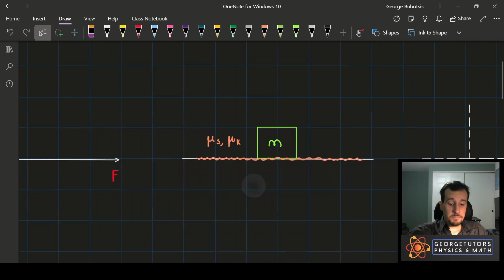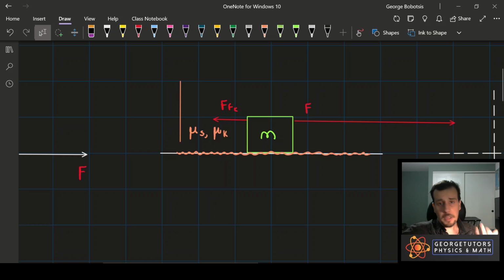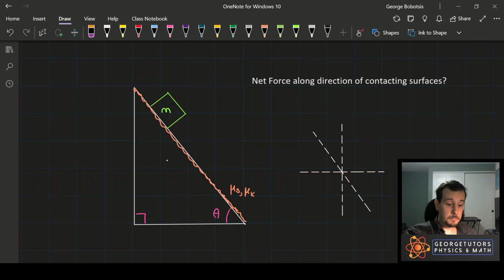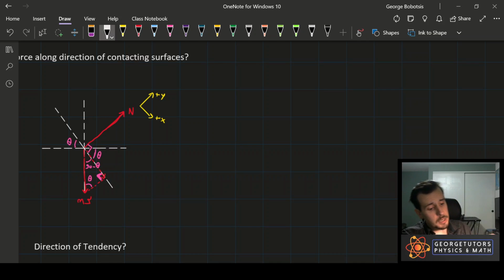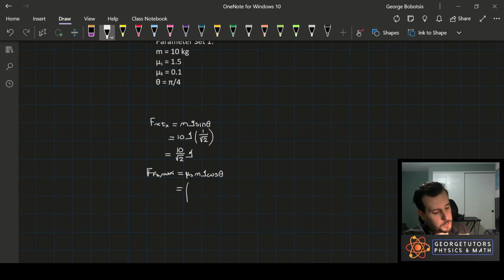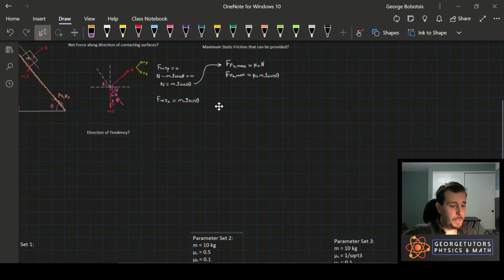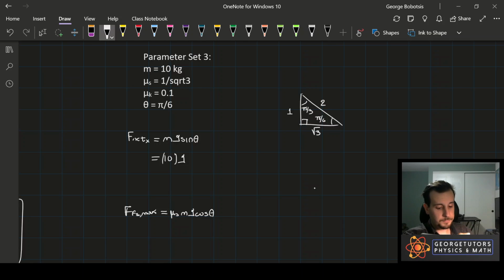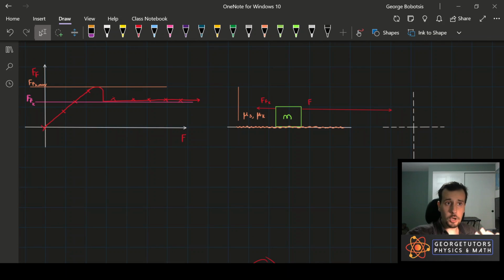Friction as a Spectrum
Friction is not just "this" or "that". Let's see the consequences of friction actually being a spectrum on mechanical systems undergoing certain stressors.